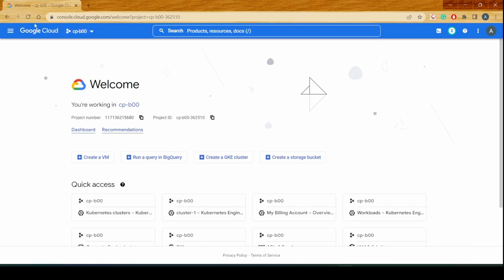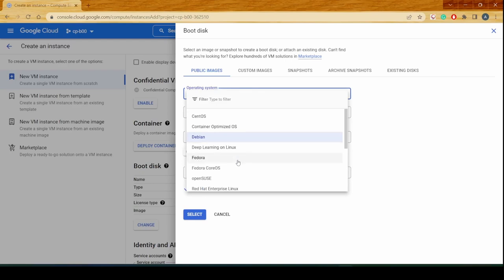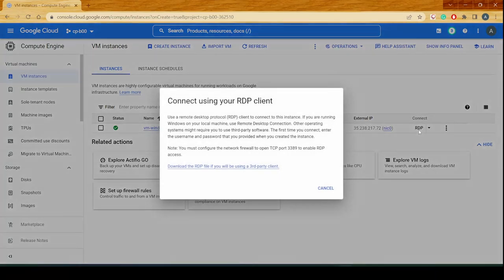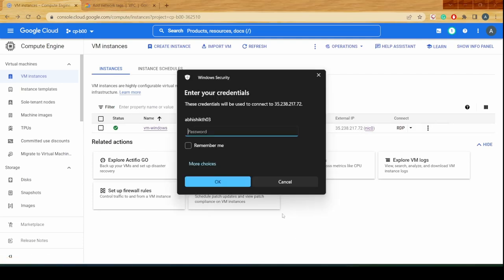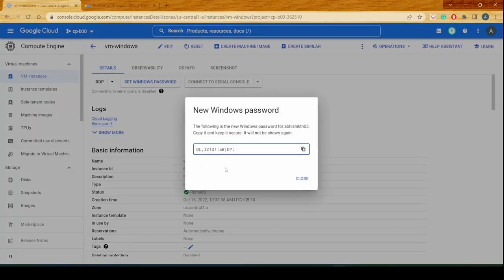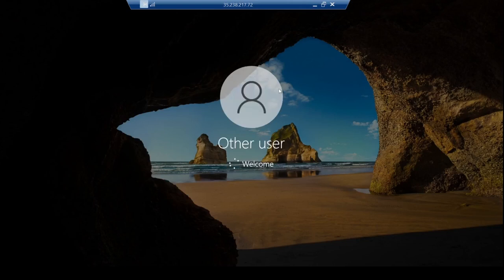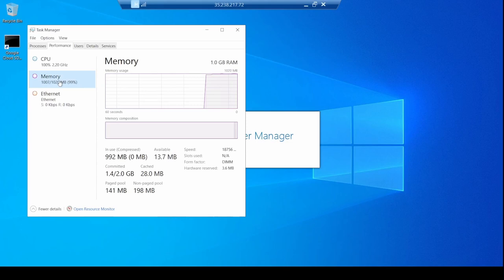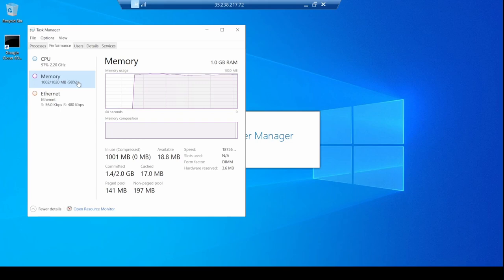How to create VM Instance (Windows) in GCP | Slow Performance due to resource crunch.